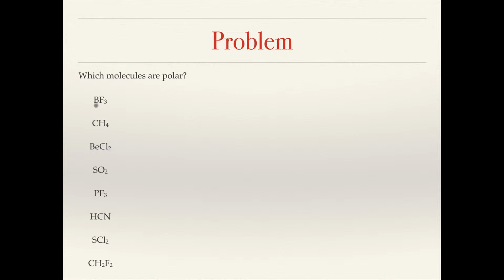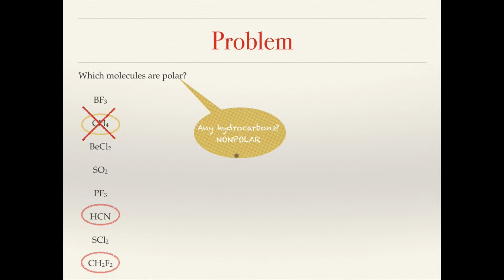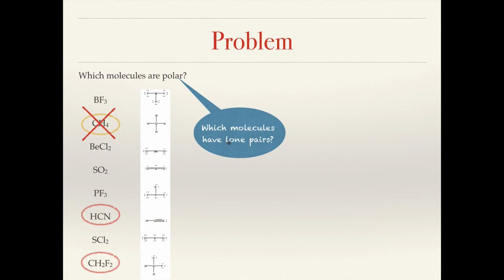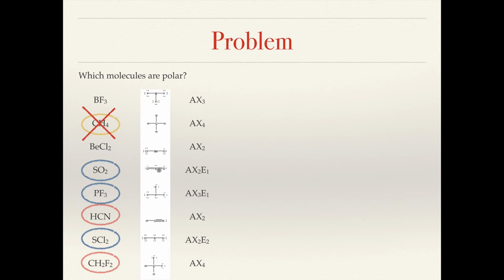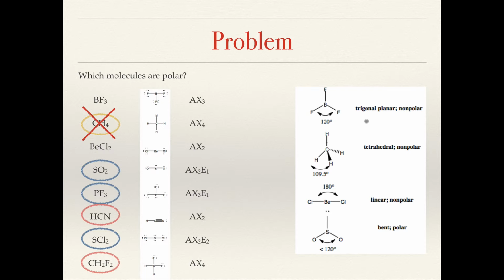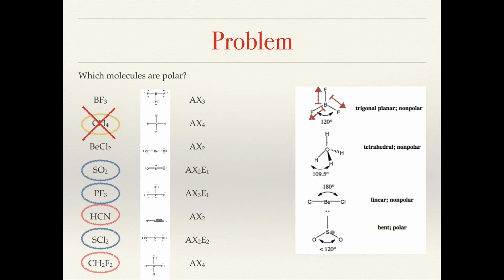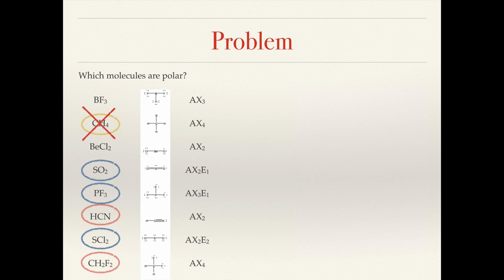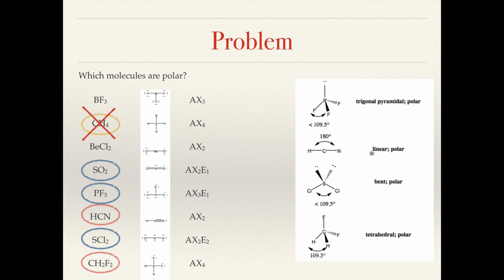8.3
VSEPR and Polarity